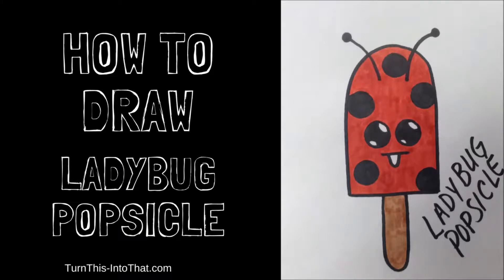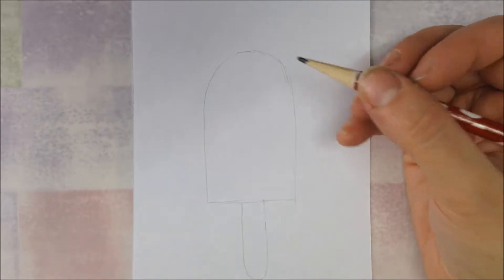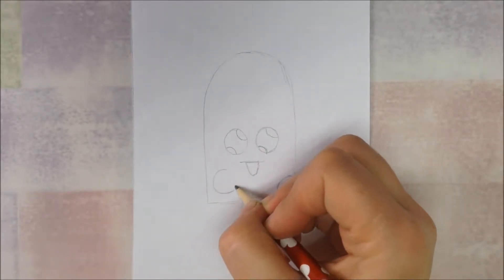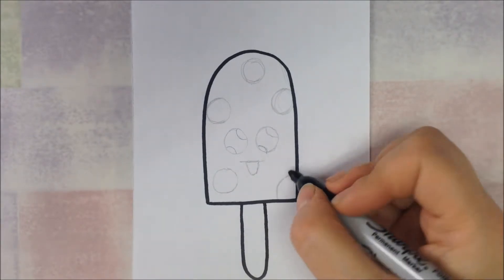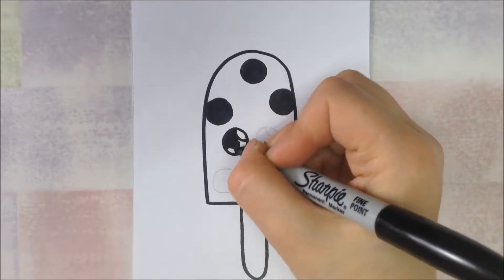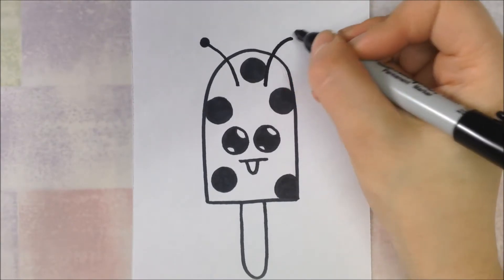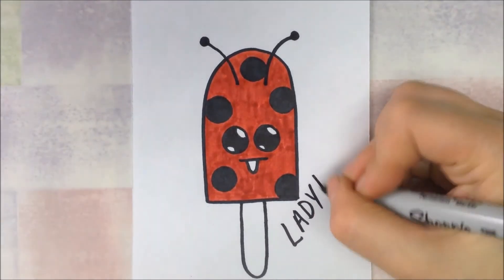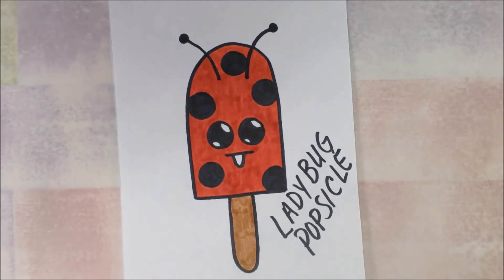Transform-a-moji - How to Draw So Cute Ladybug Popsicle Emoji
The ninth video in my Transform-a-moji series!  Transform a Popsicle Emoji into a Ladybug Popsicle, come draw with me!

Items used in the video:

Mr. Sketch Scented Markers